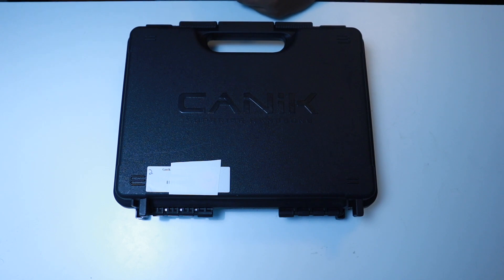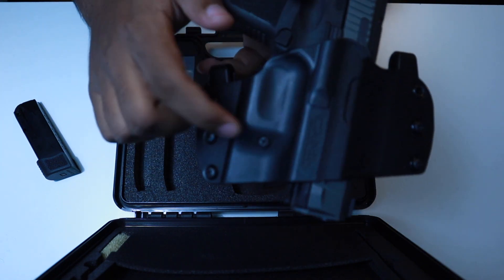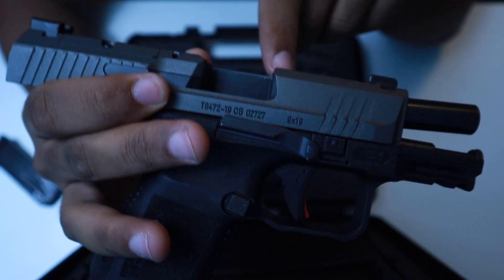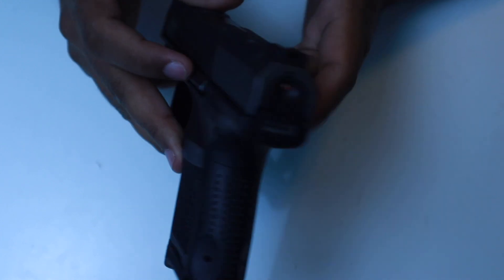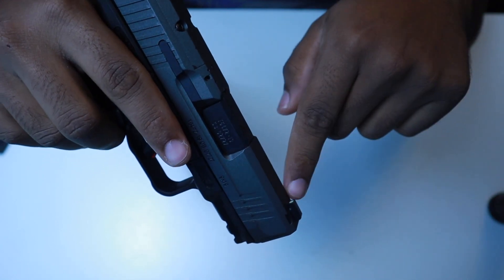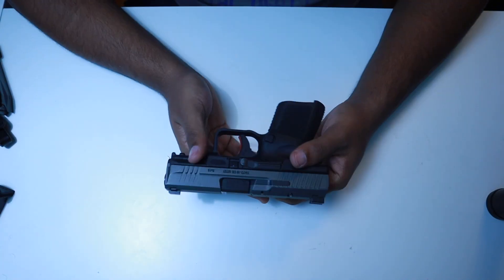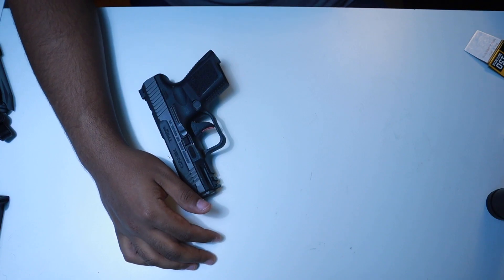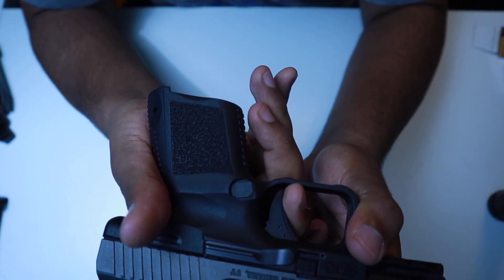CANIK TP9 ELITE SC | UNBOXING & TABLETOP | BUDGET 9MM OPTIC READY EDC!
Canik TP9 Elite SC unboxing and first 100 round review.

GEAR:
Budget Microphone
Budget Lens
Budget XLR Microphone
Favorite Lens
Wide Lens